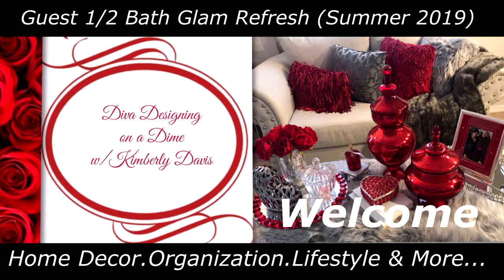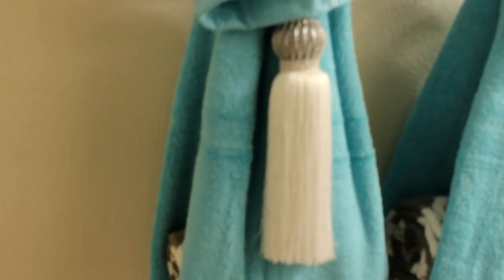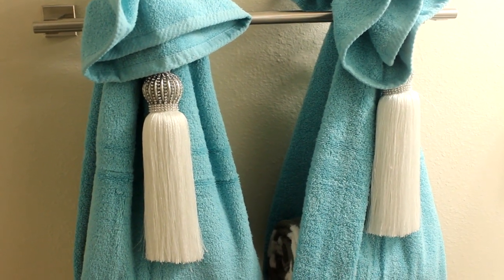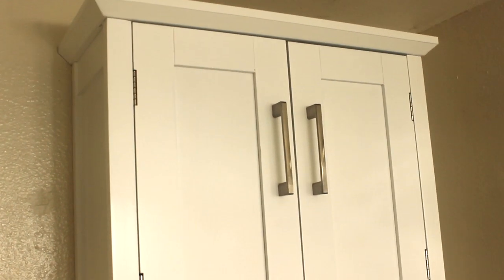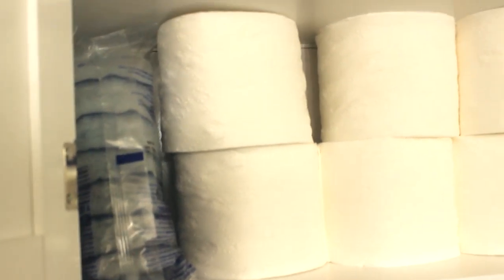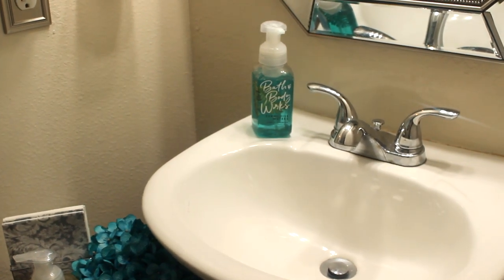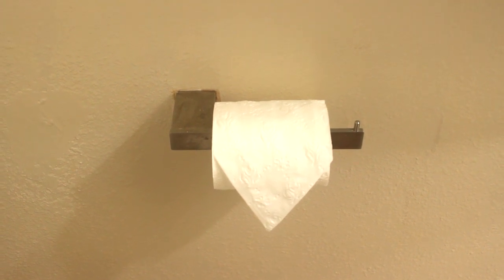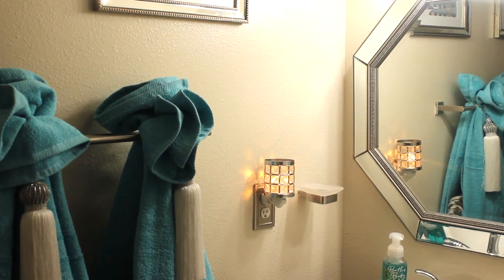Guest 1/2 Glam Bath Refresh Summer 2019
Refresh of my Guest 1/2 Bath | Summer 2019 decorated with touches of glam! I shopped my home for many of the home décor/glam & bling in mind for the summer. This glam look is not overly done, but elegant and refreshing!!!

(Amazon Influencer Program/Store)